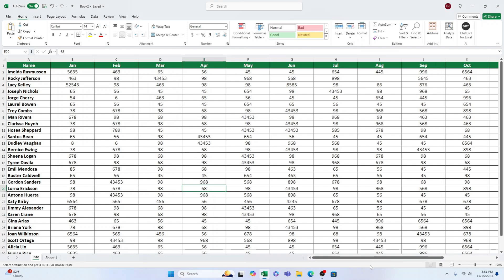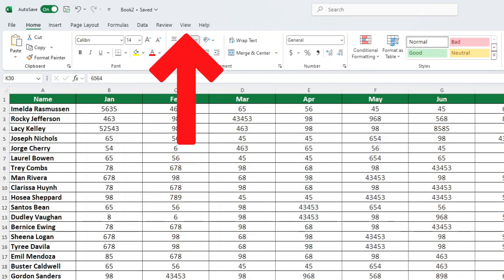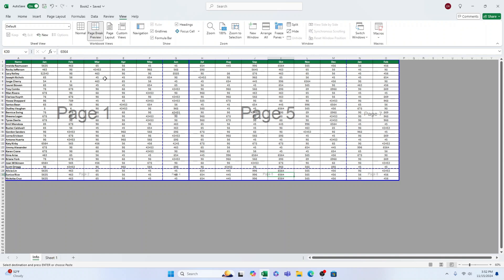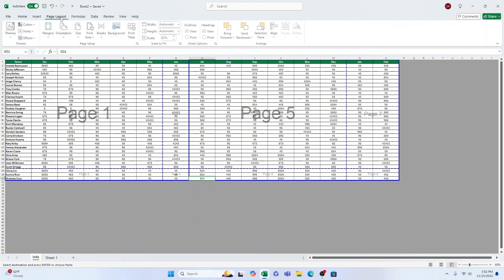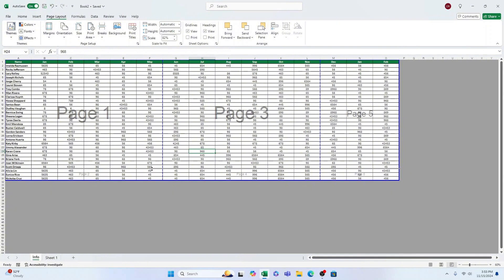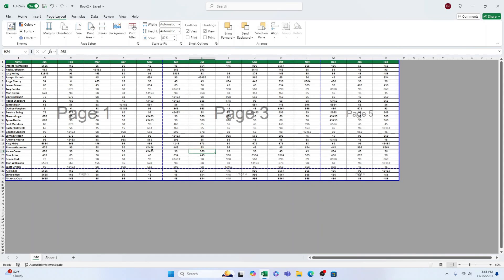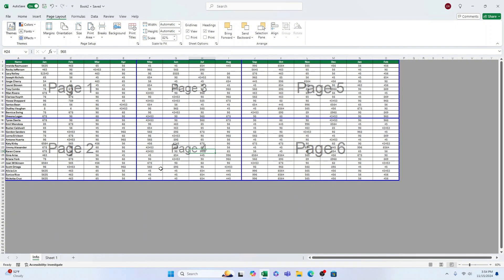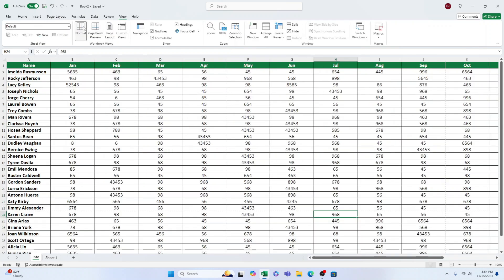How to Remove a Page Break in Excel (One by One or All at Once)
In this video tutorial, we’re going to go through How to Remove a Page Break in Excel.

⏱️TimeStamps⏱️

0:00 What we will learn in Excel
0:20 How to Work with Page Breaks in Excel
0:45 How to Remove the Manually Inserted Horizontal Page Breaks
1:15 How to Remove the Manually Inserted Vertical Page Breaks
1:40 How to Remove the Dotted Line (Automatically Inserted Page Break)
2:50 How to Remove All Manually Inserted Page Breaks at Once